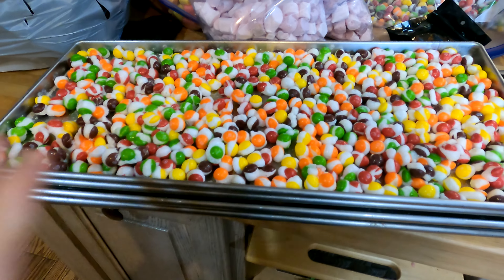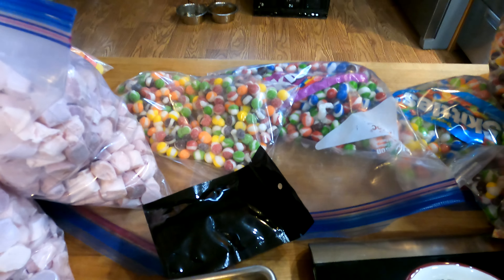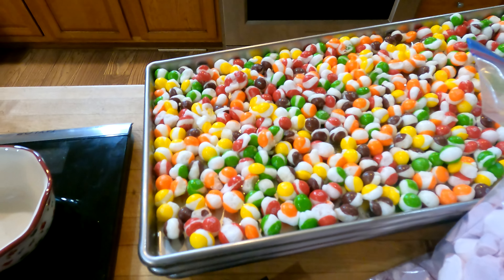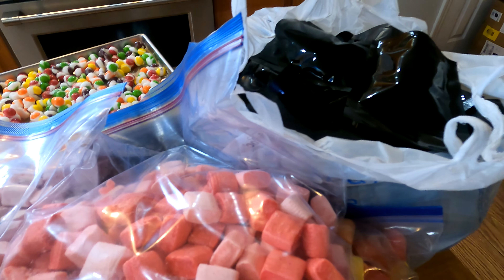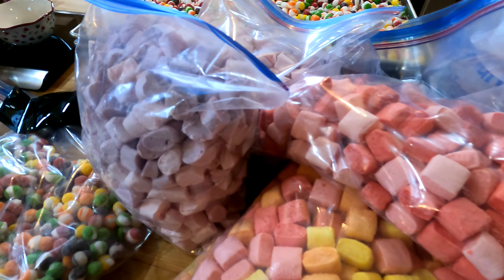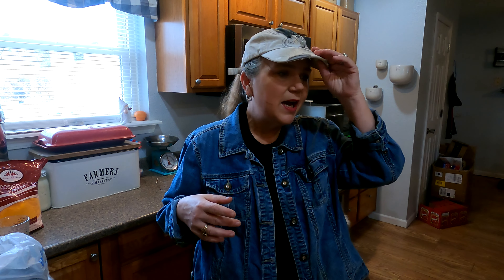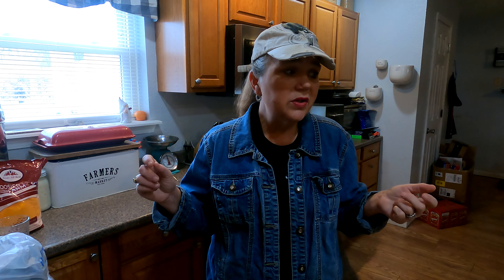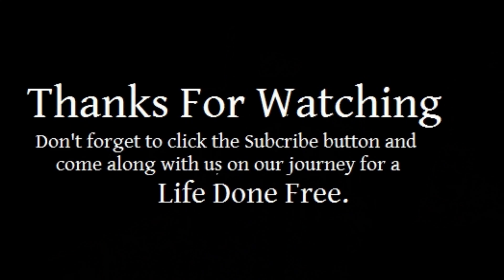A little bit about Grumpy Acres Farms freeze dried candy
Yoda shares the results of testing an assortment of candies.  What worked and what didn't?